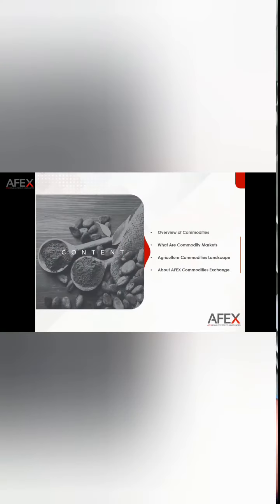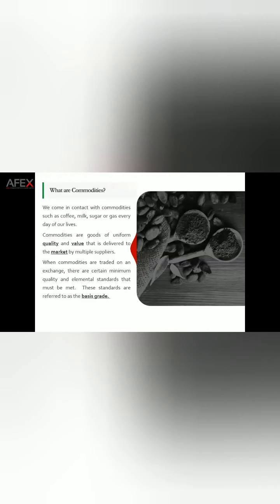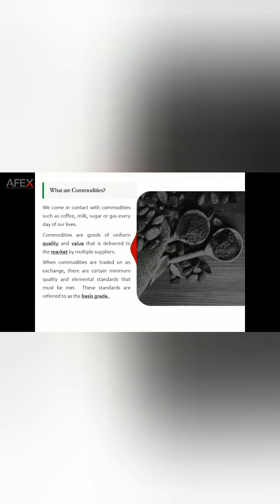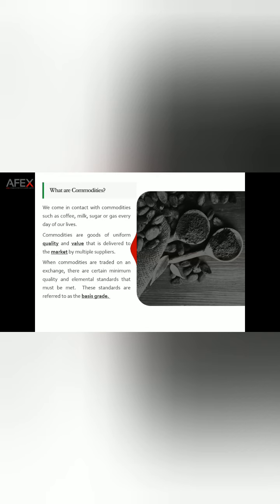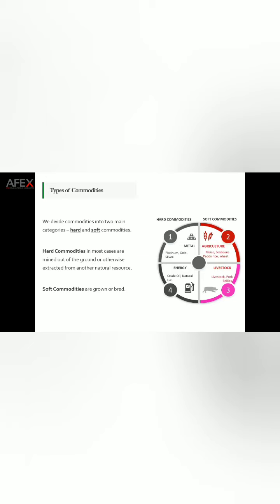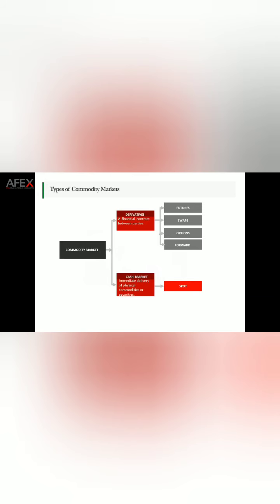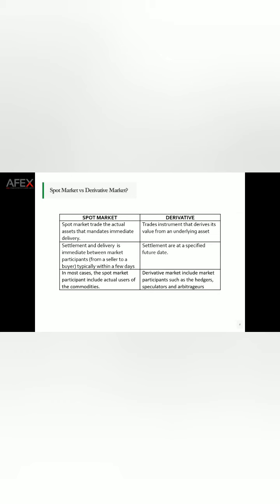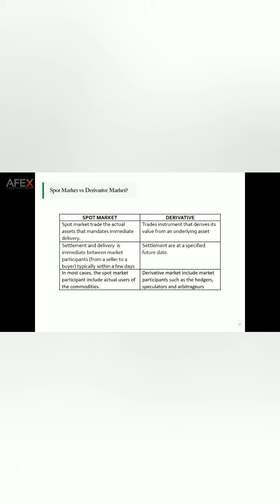Introduction to Commodity trading for Beginners I Deborah Apochi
commodity trading or market is the trading of primary or raw economic products rather than manufactured products.We have both hard and soft commodities. Hard commodities are mined from the ground like crude oil,minerals,gold while soft commodities are cocoa, ginger, soya beans, surgum e.t.c